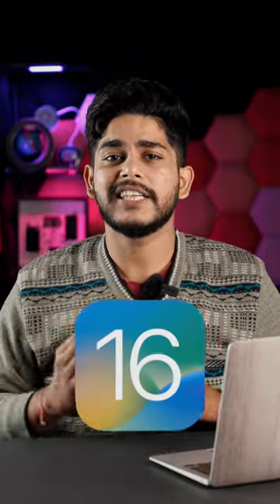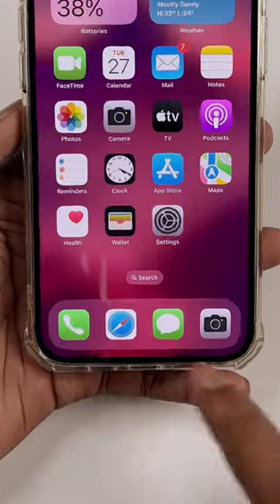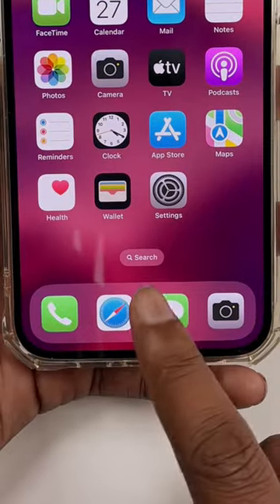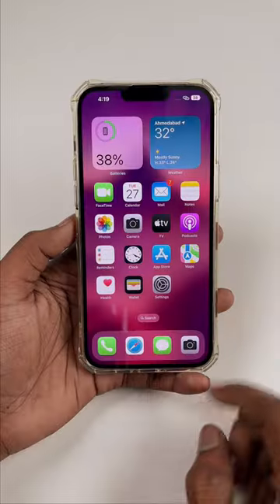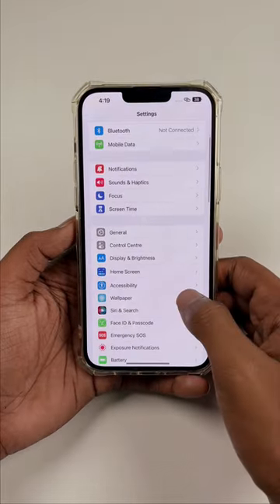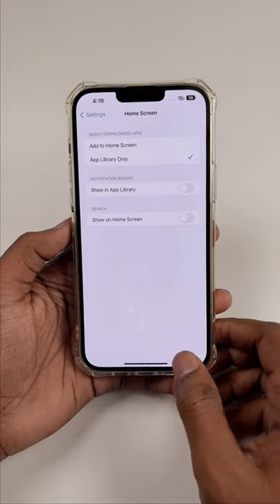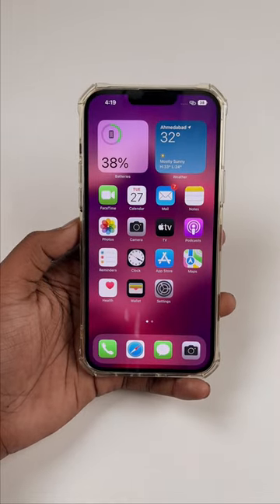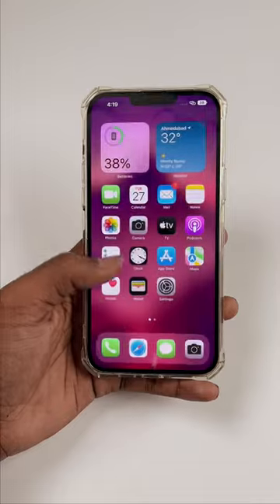iPhone Hack: Hide Spotlight Search on Homescreen!!! 🔥😲 iGeeksBlog